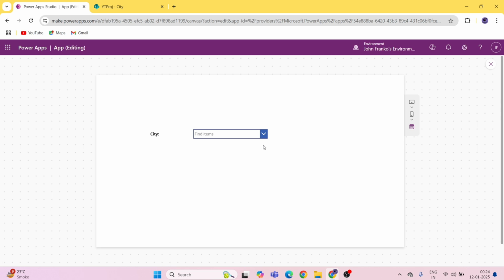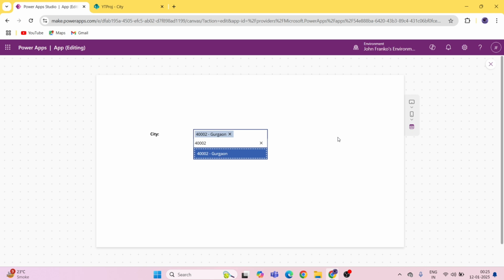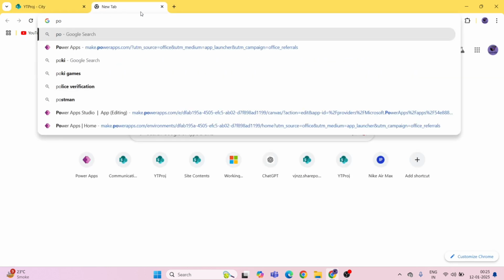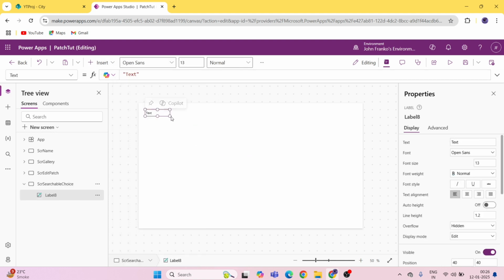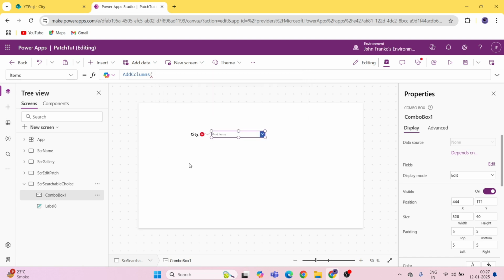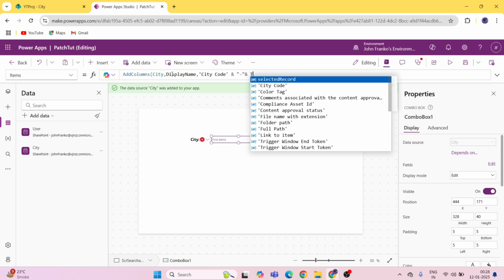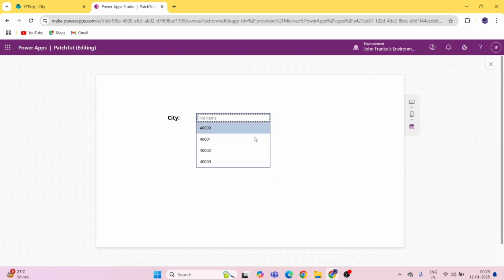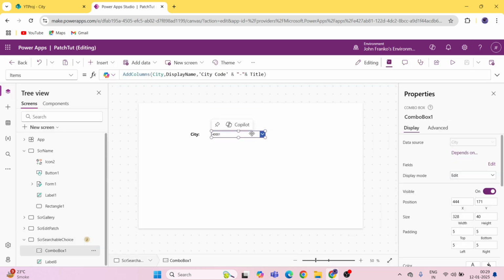Power Apps Searchable Combobox | Combine & Search Data from Two Columns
In this Power Apps tutorial, learn how to create a searchable combobox that combines and searches data from two different columns. This step-by-step guide demonstrates how to set up a combobox with concatenated column data and enable seamless search functionality across both fields.

Whether you're a beginner or an advanced Power Apps user, this video covers everything you need to know:

How to use Concat to combine data from two columns.

Setting up the Items property for efficient data handling.

Making the combobox searchable for enhanced user experience.

By the end of this video, you'll have a professional combobox that improves your app’s functionality and provides users with a smooth data search experience. Perfect for low-code app development projects with Power Apps!
Key Features Covered:

Searchable Combobox setup

Combining two columns using Concat

Search functionality for multiple columns

Take your Power Apps skills to the next level with this practical and easy-to-follow tutorial.